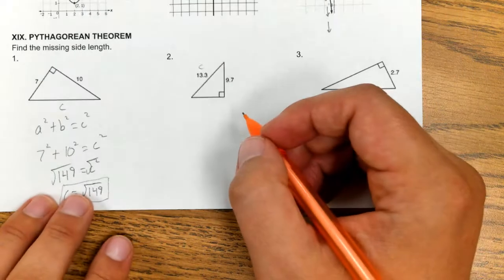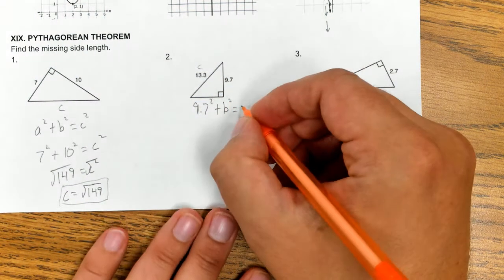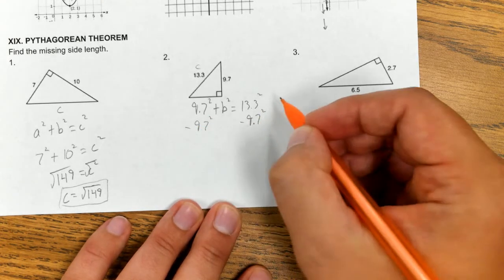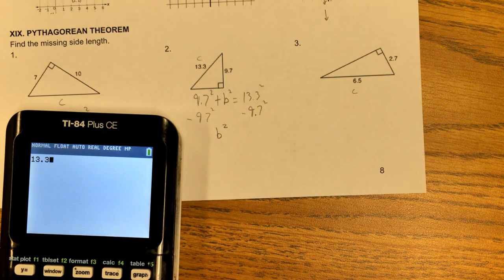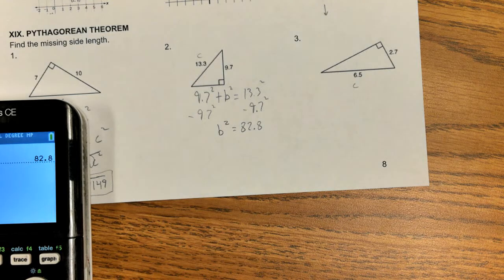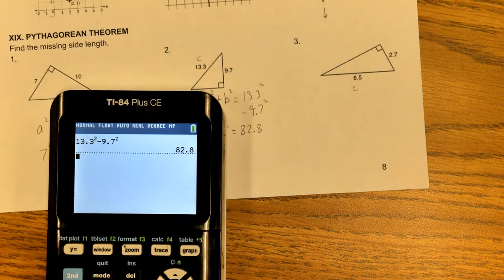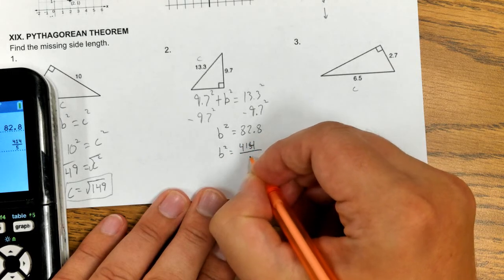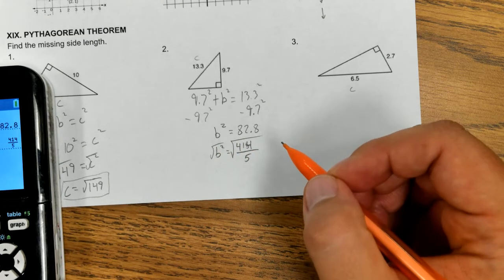Precalculus Summer Work XIX Pythagorean Theorem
This video is a quick review of how to use the Pythagorean Theorem.